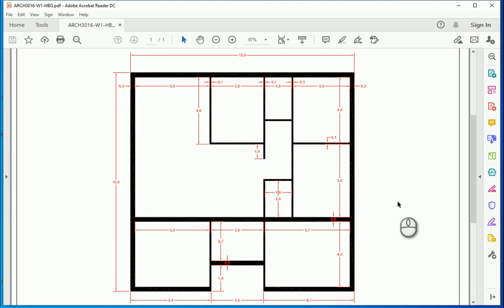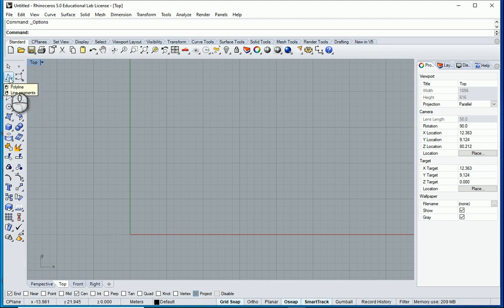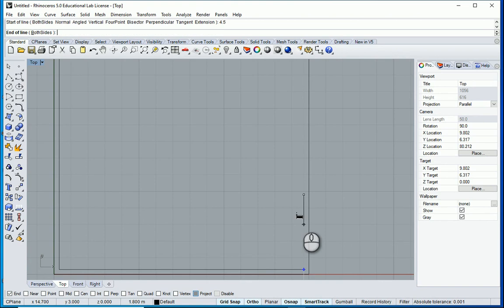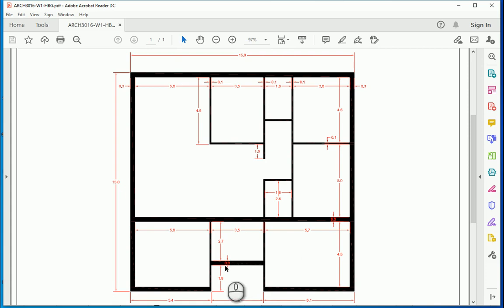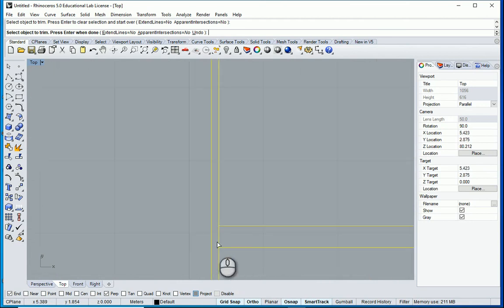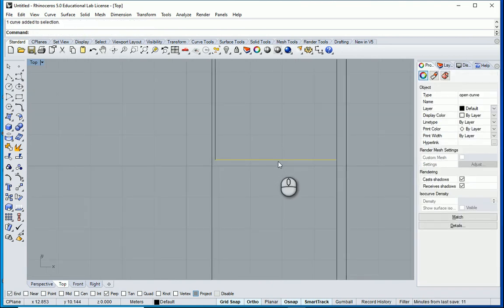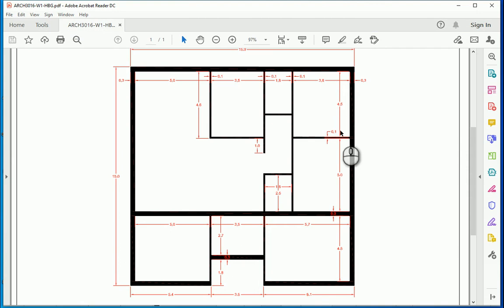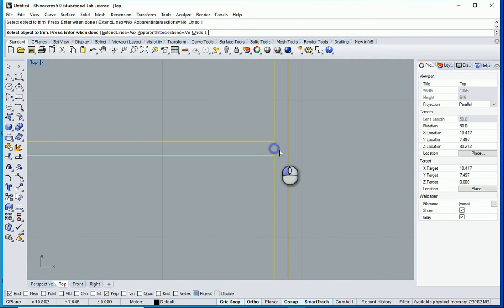Introduction to Rhinoceros 3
"This video shows how we can create a 2D drawing in Rhinoceros."